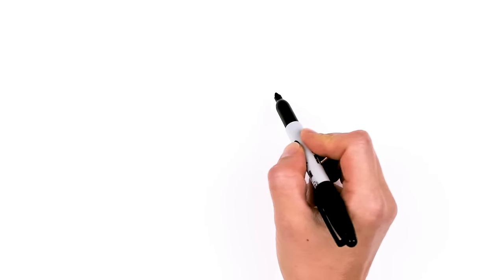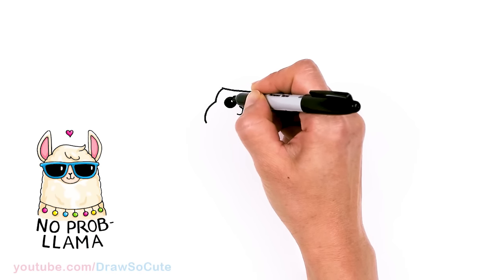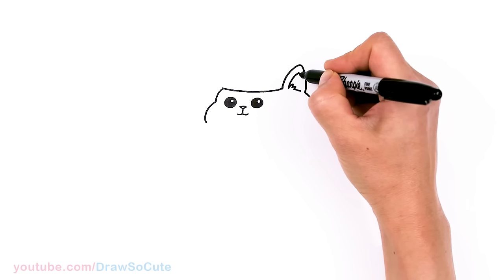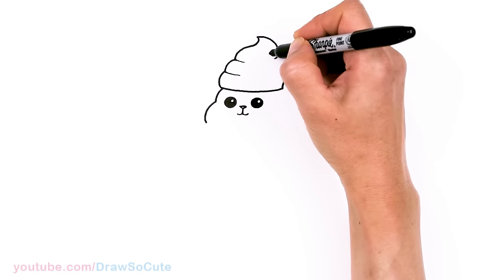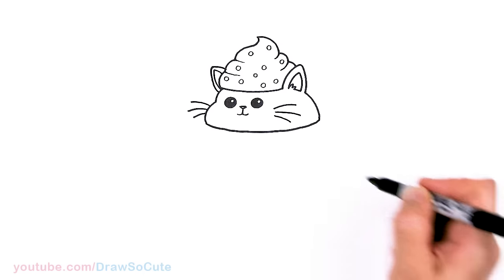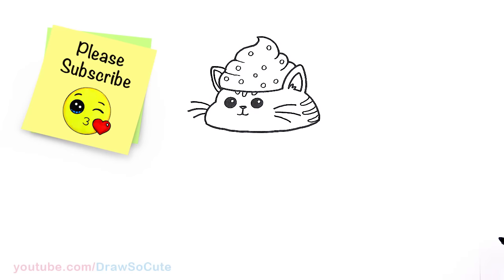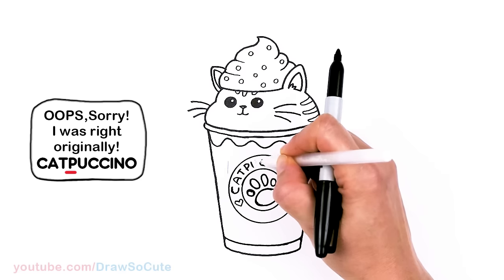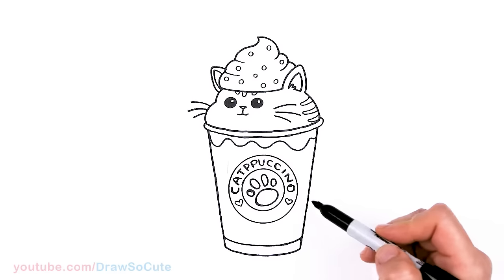How to Draw a Catpuccino 🐾Cute Drink Art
Sorry I spelled Catpuccino wrong Cuties! 😊Learn How to Draw a cute Catpuccino Starbucks Drink easy, step by step. Kawaii Dessert Cat and Frappuccino Drink Food Art tutorial.